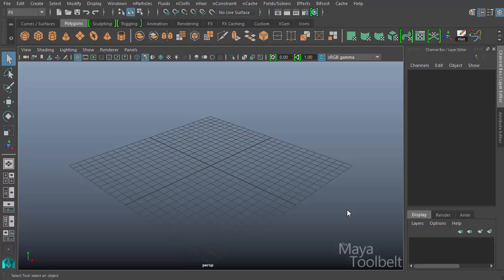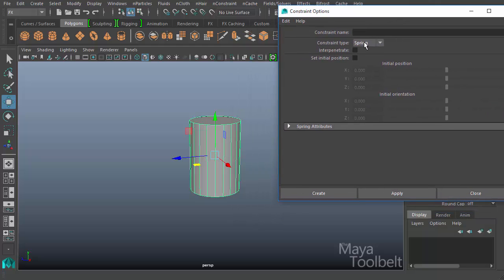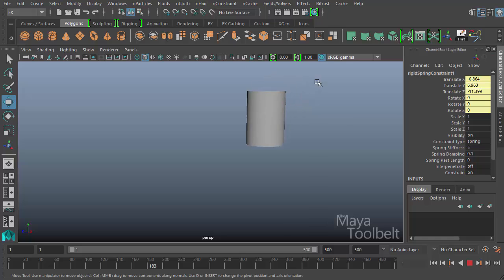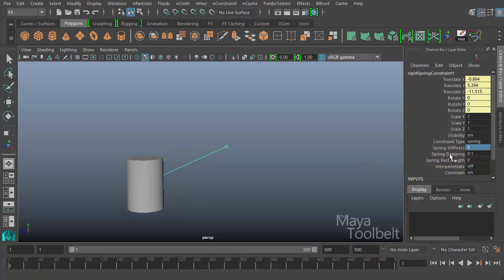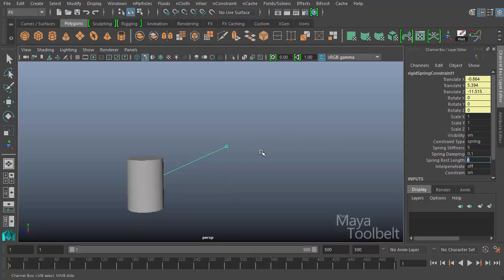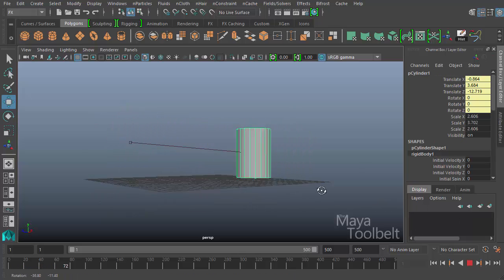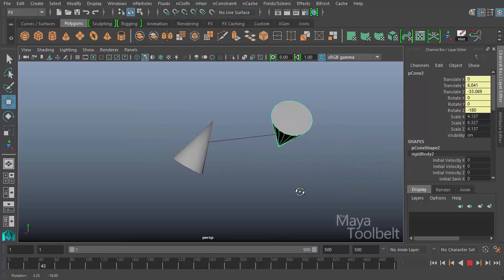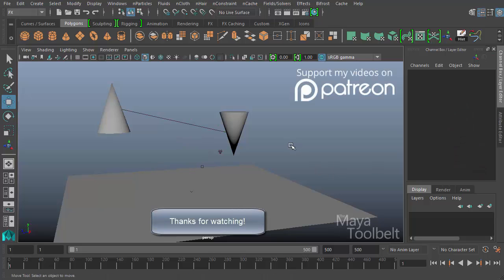The Maya Toolbelt - Spring Constraint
A video tutorial going over the Spring Constraint in Maya 2016.